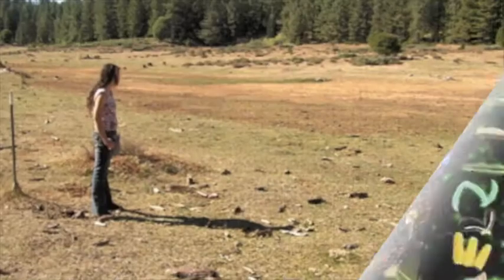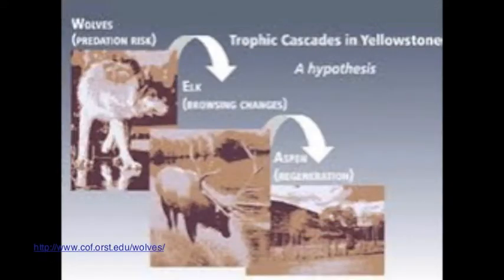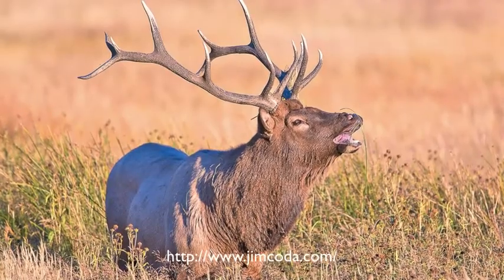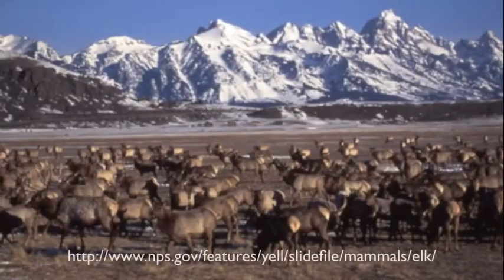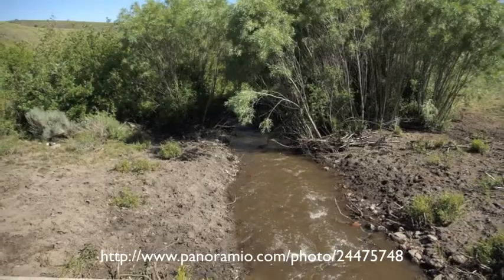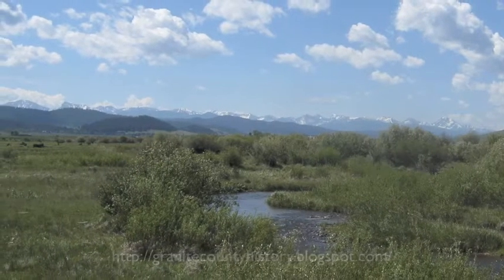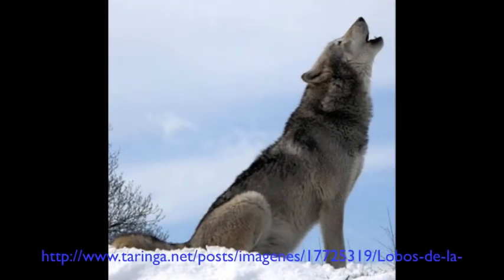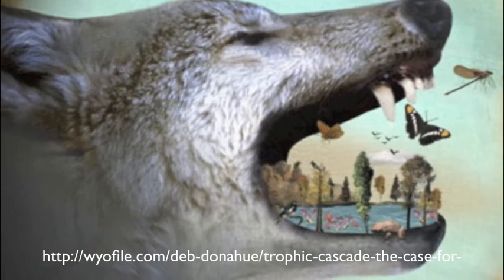Impacts of Apex Predators on a Forest